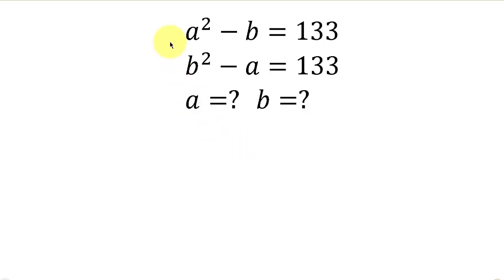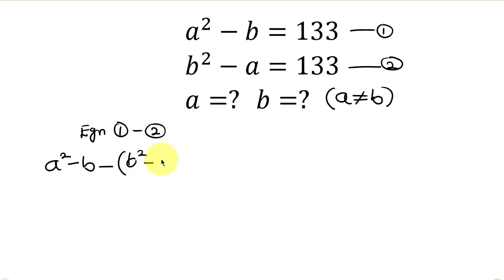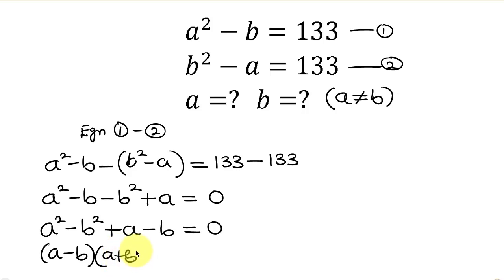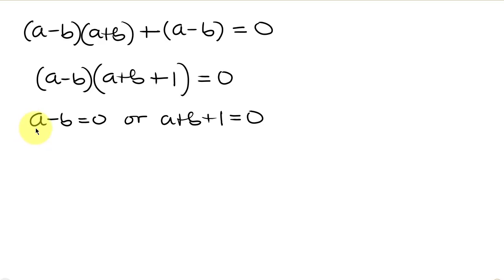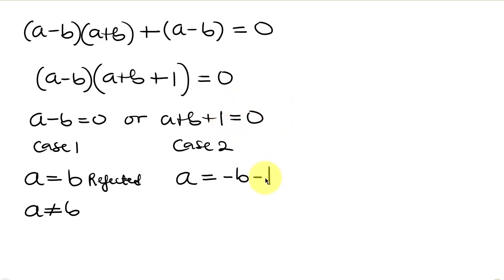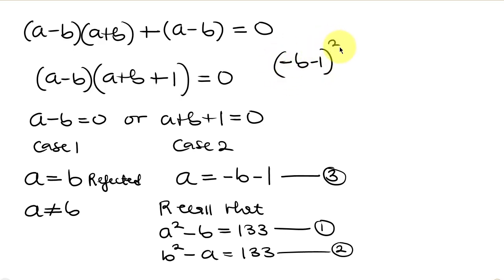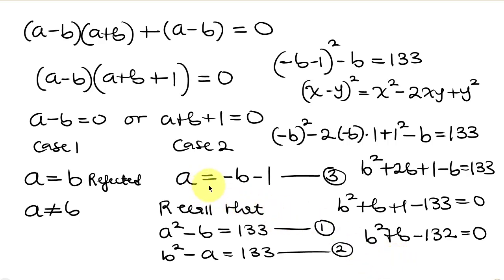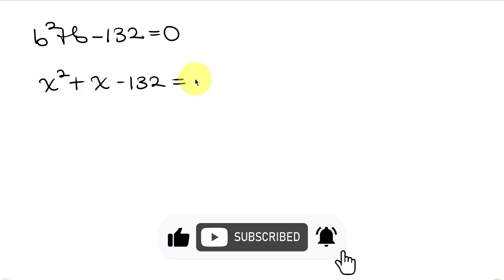Germany | Can You Solve This ? | A Nice Math Olympiad Algebra Problem | Evaluate a and b?